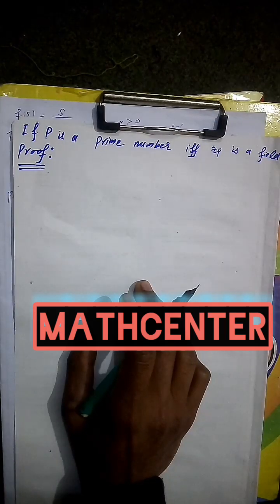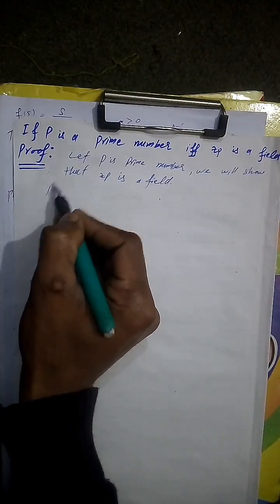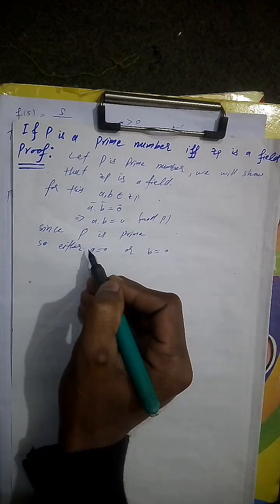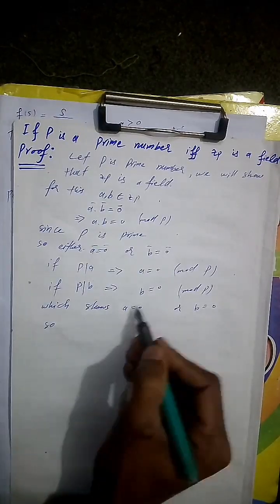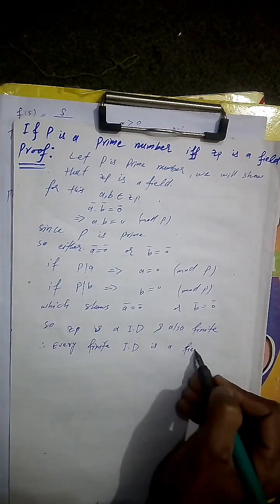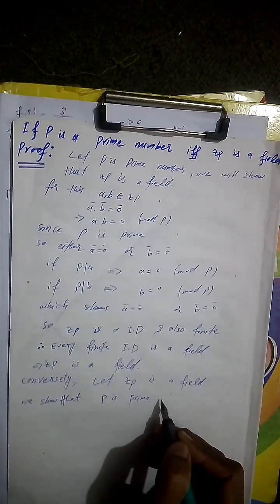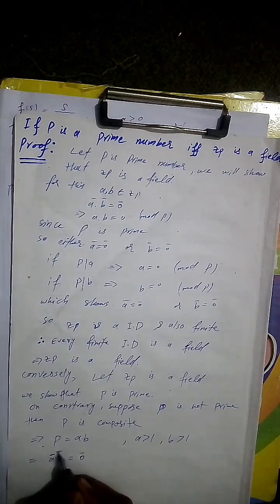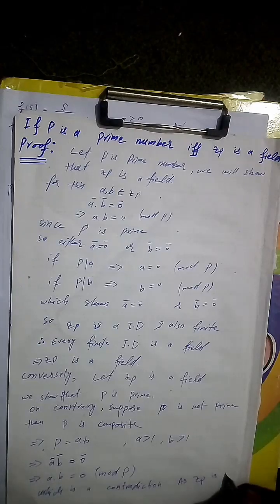if p is prime number iff Zp is a field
if p is prime number off Zp is a field